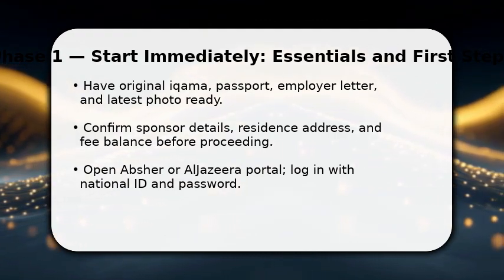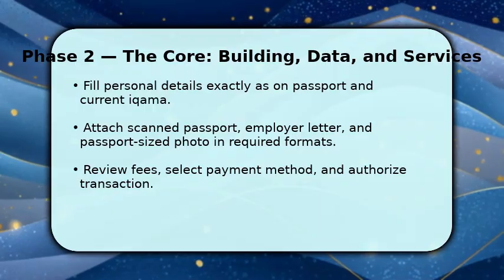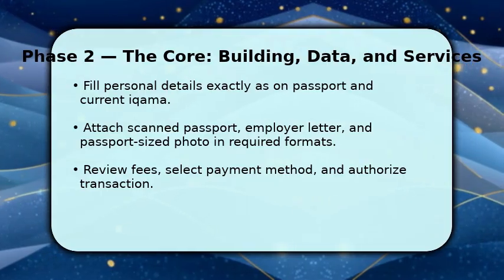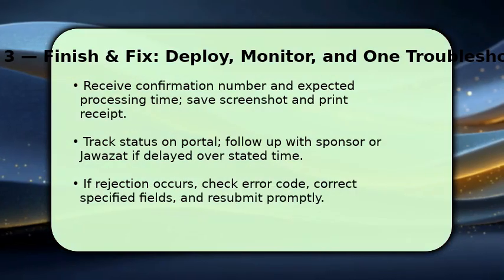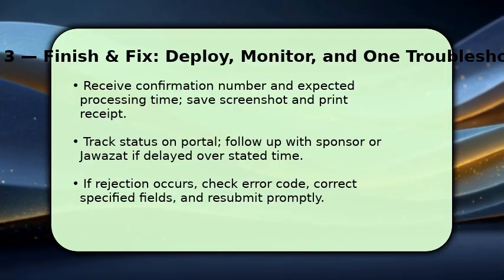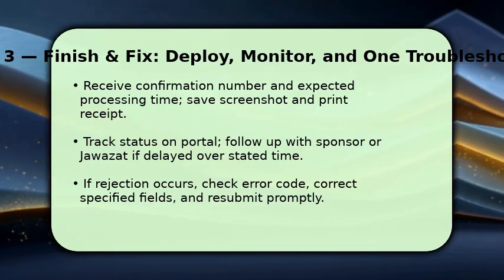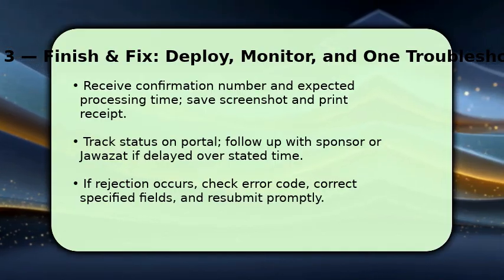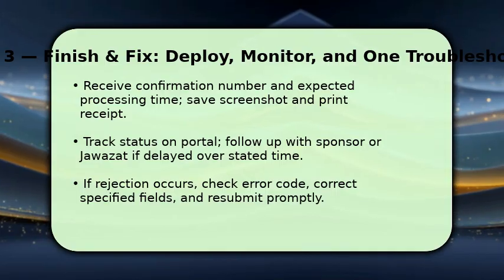How to Update Iqama in Al Jazeera - Step by Step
How to Update Iqama in Al Jazeera - Step by Step | 🔒 Surfshark VPN Deal — Stay private and secure. $1.99/mo + 3 Months Free ▸

Learn the detailed process of updating your Iqama in Al Jazeera with our comprehensive guide. Follow step-bythy instructions to ensure a smooth and accurate renewal, tailored for expatriates living or working within Qatar's bustling city.

update iqama, Al Jazeera Iqama process, renew Al Jazeera residence permit, Qatari visa update guide, expatriate residency in Doha, Iqama renewal steps for Qatar, living and working in Qatar procedure, how to apply new iqama at al jazeera, step-by-step Iqama process